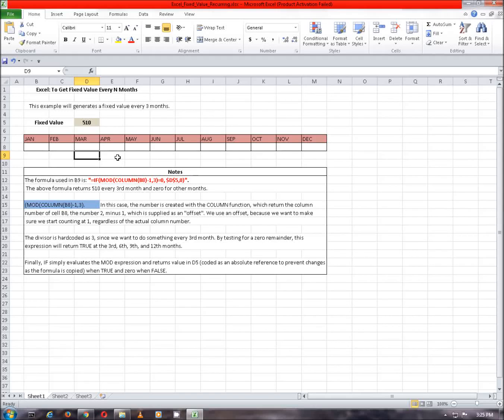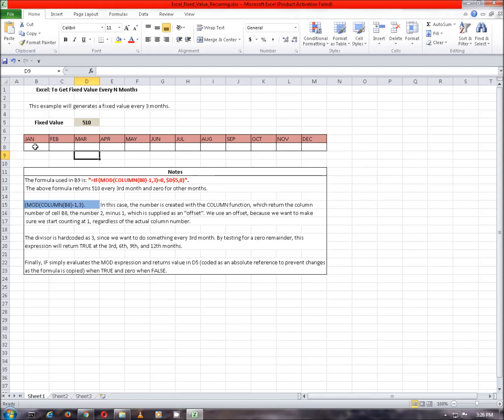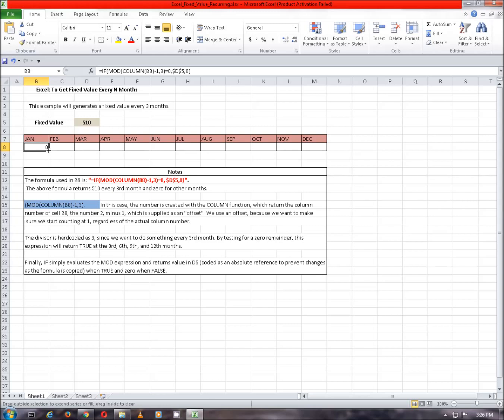How To: Generate Fixed Values N Times in Excel -Simplified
This tutorial shows generating a fixed value every N number of months.